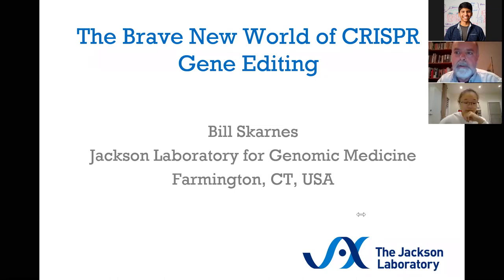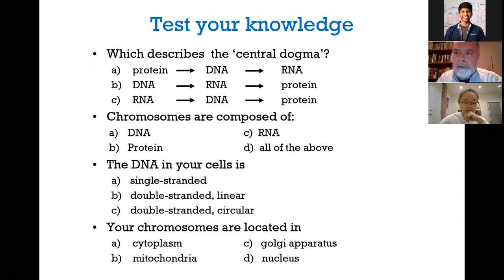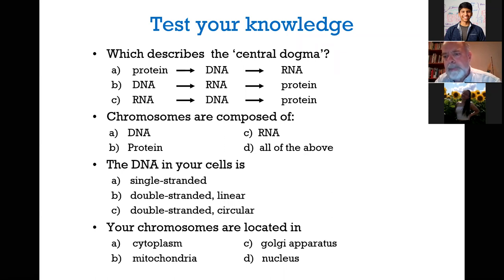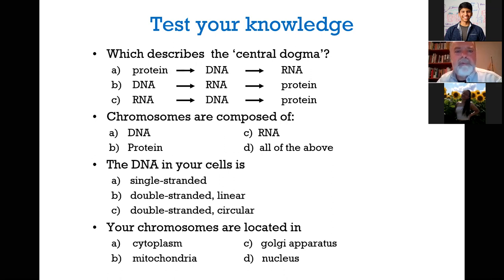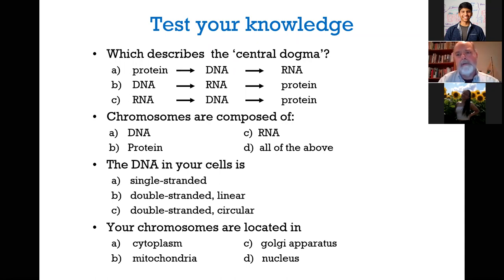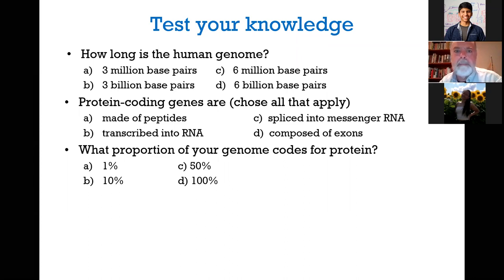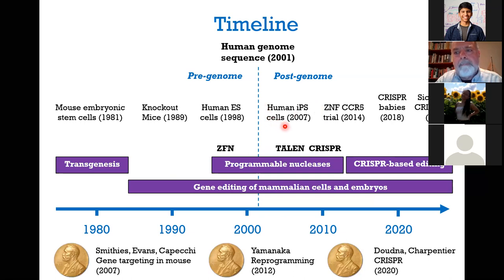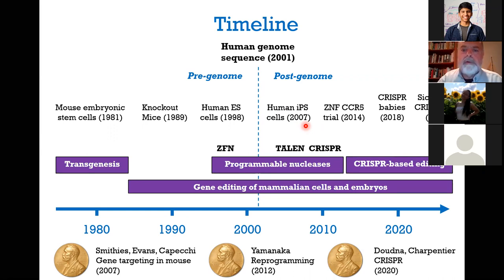Intro to Gene Editing | Superposition Toronto Workshop | 12.05.2020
Join us in this comprehensive overview of gene editing! You'll learn about its history and evolution from the perspective of someone who has been working in the field for over 30 years, recent advancements and achievements, the problems it can solve, future applications, current challenges in the field, and of course, how it works!

Topics for the presentation:
• Principles of genetic engineering
• Conventional gene targeting
• How programmable nucleases have revolutionized gene editing
• Use of CRISPR-Cas9 in research and in the clinic

WHEN | Saturday, December 5, 5 - 6 PM EST
WHERE | Zoom

Superposition Toronto's free virtual workshops are open to students of all ages and gender identities. Meeting information will be emailed to individuals after registration. Participants who have not registered on this form will not be allowed into the workshop.
WHAT IS SUPERPOSITION TORONTO:
Superposition Toronto is a youth-led organization with the mission of bridging the gender gap in STEM by creating educational opportunities and supportive communities. Our approach is to actively bring girls into STEM by hosting panel discussions, hackathons, and workshops on a variety of different topics (i.e. AI, ML, blockchain, UX design, competitive programming) and in doing so, create a safe space where everyone feels that they truly belong. Since being founded in July 2020, we've reached 10,000+ individuals in 3 provinces, 17 countries, and 6 continents through our content, social media, workshops, and other initiatives.
PRESENTER BIO:
Bill Skarnes has been editing stem cells for more than 30 years.  Since completing his PhD in Molecular and Medical Sciences at the University of Toronto, Bill has worked at the University of California at Berkeley,  the Wellcome Trust Sanger Institute and is currently a Professor at the Jackson Laboratory for Genomic Medicine.   Bill has devoted his career to building public resources of genetically engineered cells to understand the function of mammalian genes in normal development and disease.